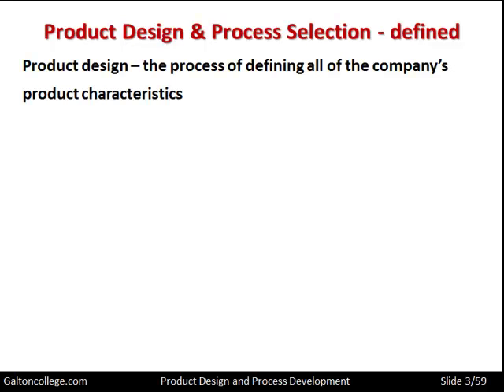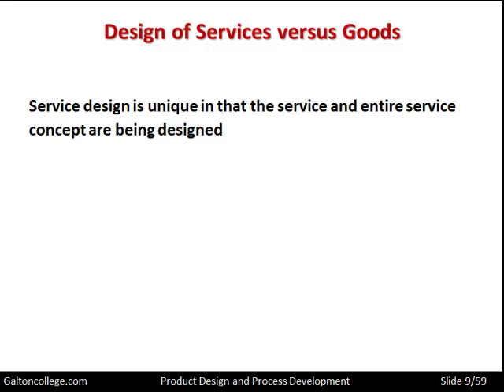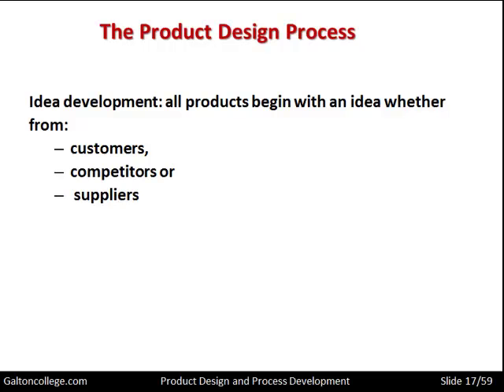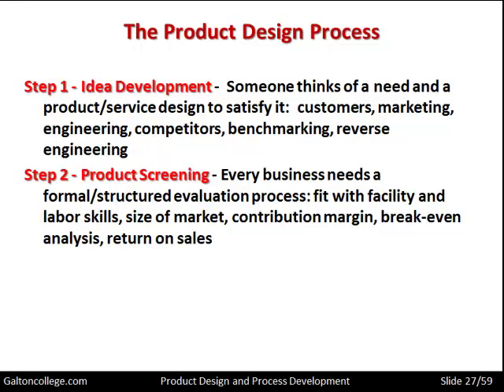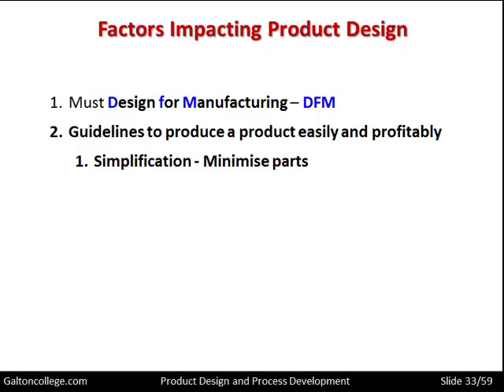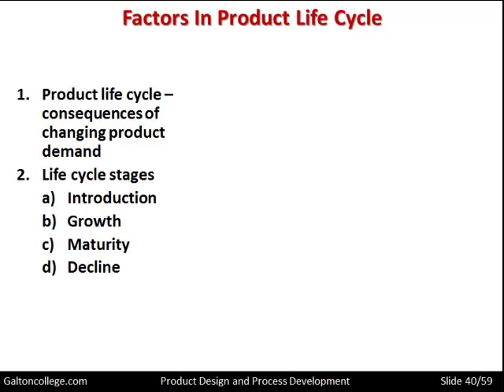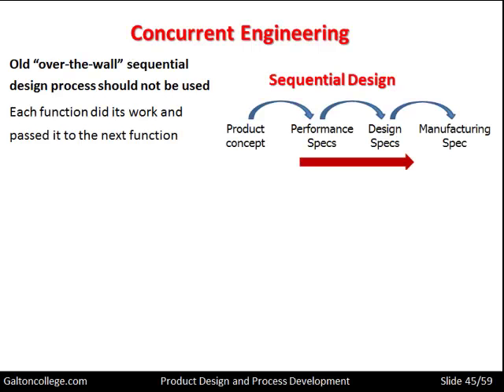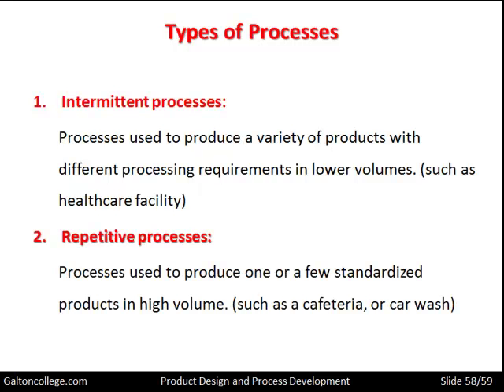Product design and process development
Some of the most important issues in general product design are:
Understanding customer needs, expectations, and feedback
Creating a clear product vision, strategy, and roadmap
Balancing innovation, functionality, usability, aesthetics, and quality
Testing, validating, and iterating on product ideas and features
Avoiding common product design failures, such as poor market fit, lack of differentiation, technical glitches, user dissatisfaction, etc
Incorporating sustainability, accessibility, inclusivity, and ethics into product design

There are different ways to determine whether your design meets market needs, such as:

Consider the needs of your target market, whether it is a mass market or a niche market, and how that affects your costs, materials, and methods of production.

Design for a hierarchy of needs, starting from basic functionality and usability, then moving to reliability, convenience, pleasure, and meaningfulness.

Interview potential customers or users to understand their pain points, expectations, preferences, and feedback on your product idea or prototype.

Conduct market research and analysis to identify gaps, opportunities, trends, competitors, and best practices in your industry or domain.

Test your product design with real users in realistic scenarios using methods such as usability testing, A/B testing, beta testing etc., and measure key metrics such as satisfaction rate, retention rate etc.